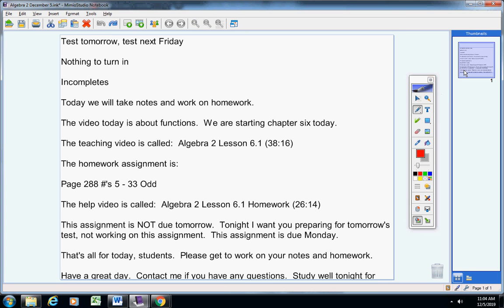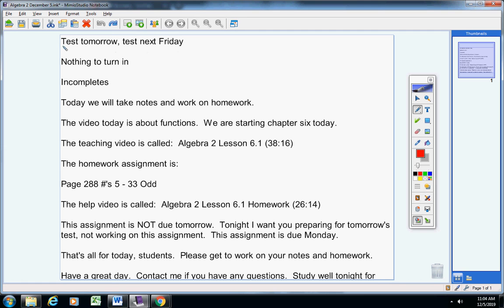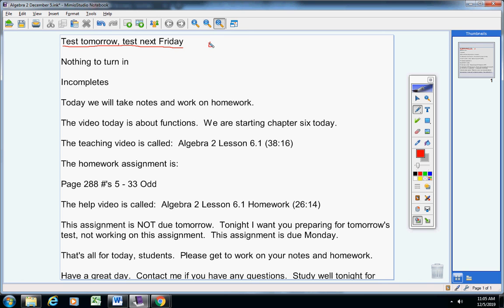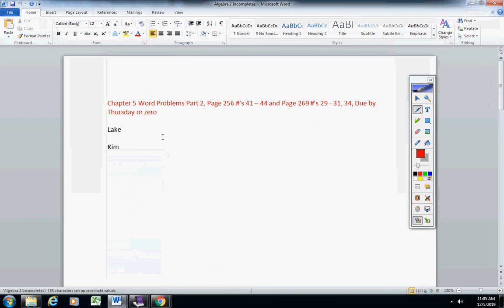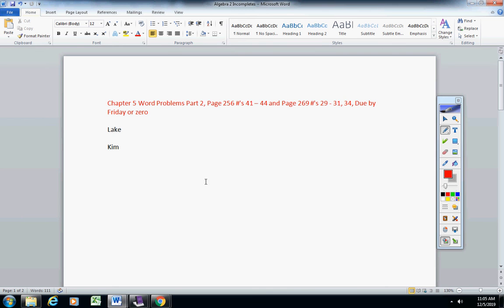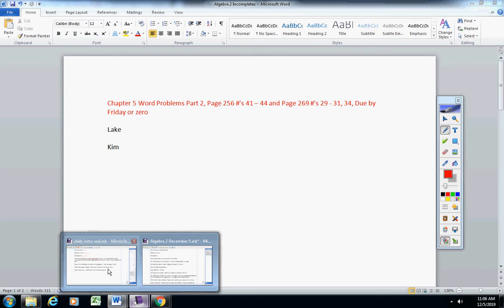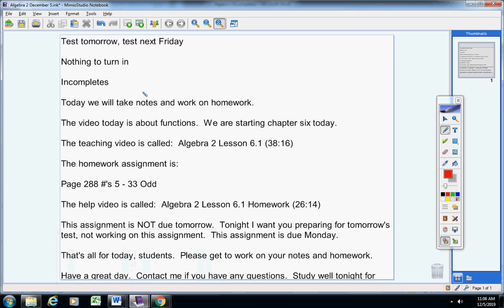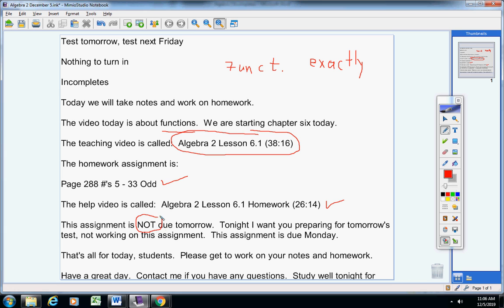Algebra 2 December 5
Instructions for math class.